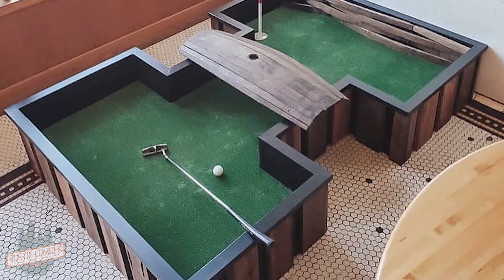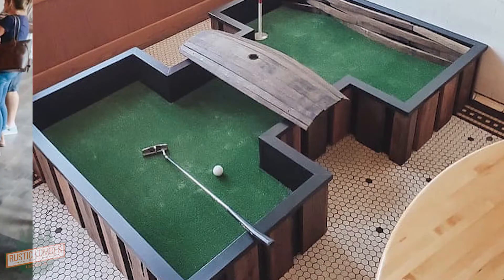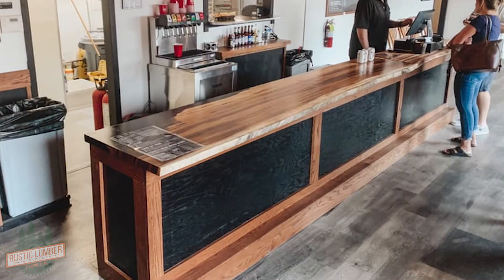Woodworker Highlight: LJM Customs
Rustic Lumber Store truly enjoys working with other woodworking companies in the area. Today Aaron of LJM Customs stopped by the shop and we wanted to sit down and ask him why he loves working with us.

Woodworkers offer a very unique service, and we love highlighting the craft of our fellow workers. It's always awesome to see the work others have done with our slabs. We can’t wait to see more. A special thank you to LJM Customs for coming by and sitting down with us. Be sure to check out their social media pages for more photos of their work.

Rustic Lumber Store is located In Louisville, Nebraska halfway between Omaha and Lincoln. Only 25 minutes from downtown Omaha - Council Bluff and 45 minutes from Lincoln. We specialize in the highest quality and biggest verity of rustic wood products. We have in inventory tens of thousands of board foot of wood products. Products include live edge wood slabs and boards, multiple styles of wood siding, hand peeled log timbers, custom sized square timbers, rustic furniture and more!

Filmed & edited by Brandon.